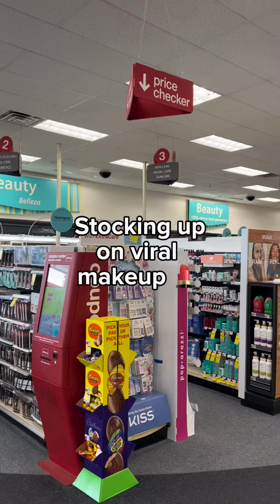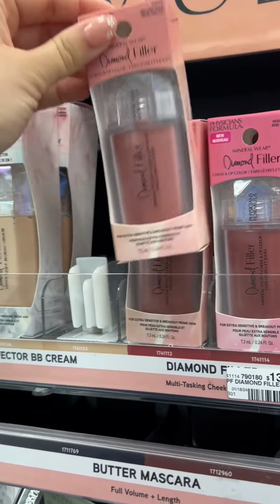Stocking Up on Viral Makeup | CVS Pharmacy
Every year, hundreds of new makeup products hit the shelves and quickly become viral sensations. From celebrity collaborations to innovative formulas, these products capture the attention of beauty enthusiasts around the world. As a result, they often sell out within hours or days of their release.

But for makeup lovers, missing out on these must-have products is not an option. That's where CVS Pharmacy comes in. With a wide selection of viral makeup products and convenient shopping options, CVS Pharmacy is the go-to destination for stocking up on all the latest beauty trends.